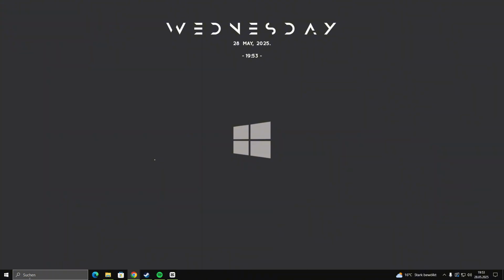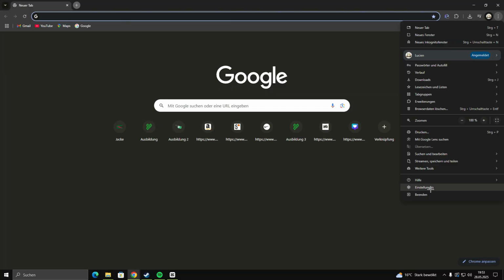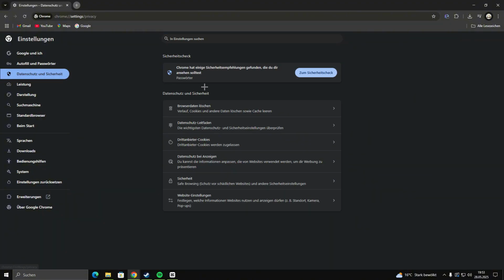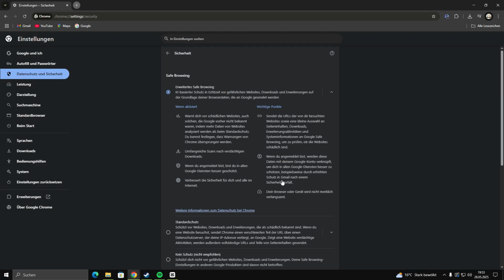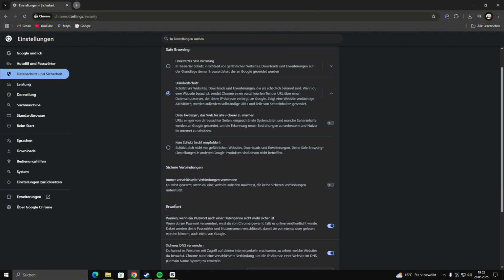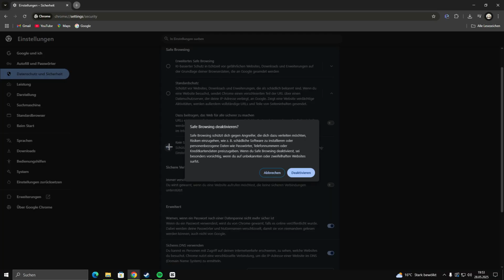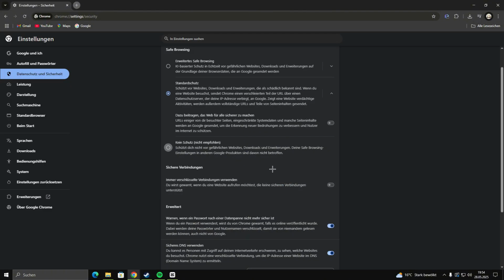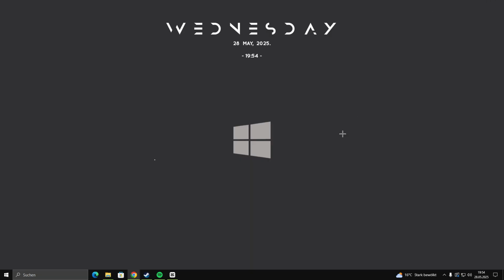How To Stop Chrome From Blocking Downloads (2025 Fix!) | Quick & Safe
Chrome keeps blocking your downloads? 😠 Whether it’s a safe file or a trusted program, Google Chrome sometimes falsely flags downloads as dangerous.

In this video, I’ll show you how to stop Chrome from blocking downloads — quickly, safely, and with full control over your browser’s settings.

✅ What you’ll learn:

Why Chrome blocks certain downloads

How to bypass "File is dangerous" warning

How to turn off Safe Browsing (if needed)

How to restore a blocked file

Bonus: When not to disable these protections

⚠️ IMPORTANT: Only disable security features if you’re 100% sure the file is safe. These steps are for advanced users or those downloading from trusted sources.

🛠️ Quick Steps:

Go to Chrome Settings

Click Privacy and security → Security

Under Safe Browsing, choose Standard or No protection (Not recommended)

To recover a blocked file: Go to Downloads → Click "Keep dangerous file"

🔁 You can always turn protections back on after the download!